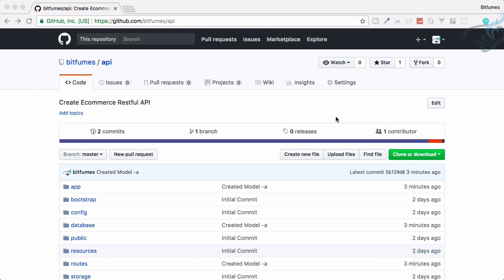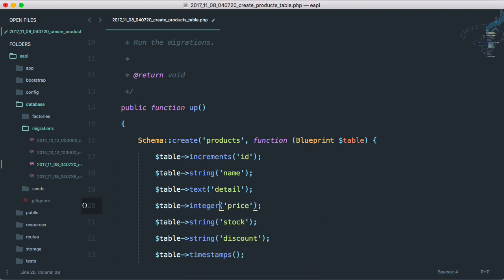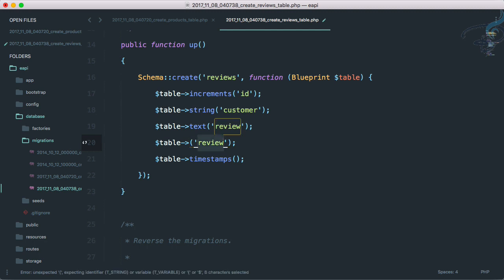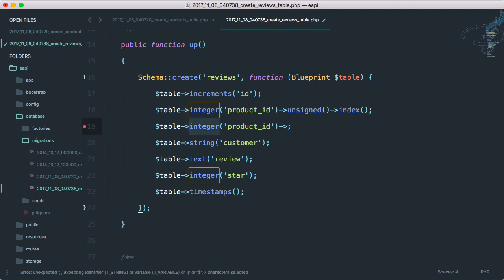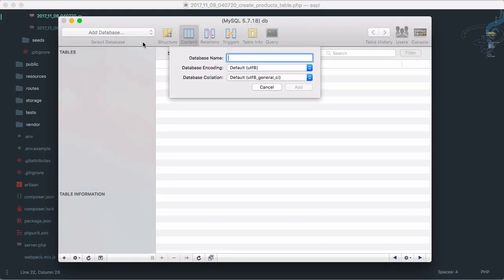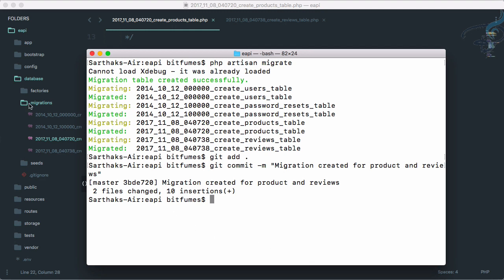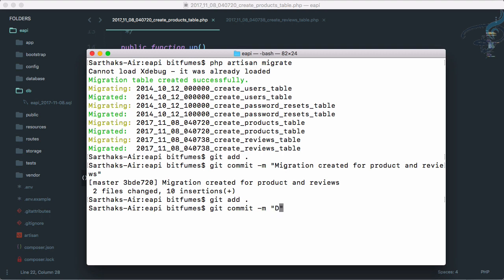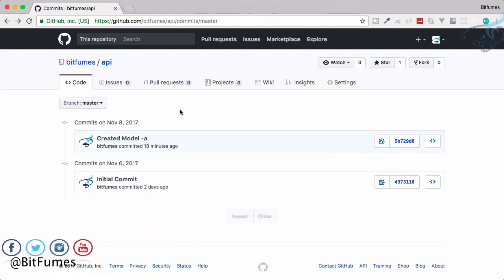Ecommerce Restful API Laravel | Setup Migration #5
Create Ecommerce Restful API with Laravel | Setup migration for creating Product and Reviews table

FOLLOW ME

--- QUESTIONS? ---